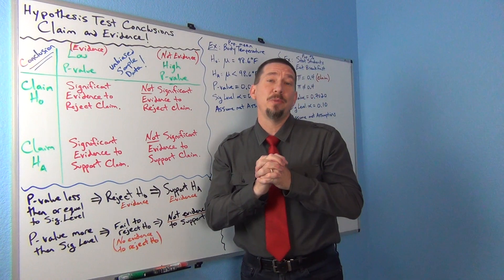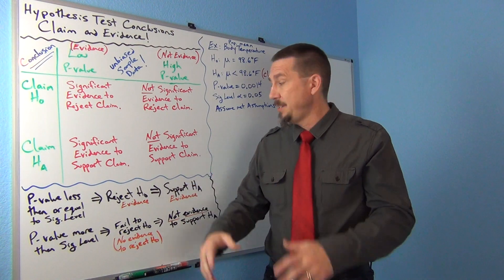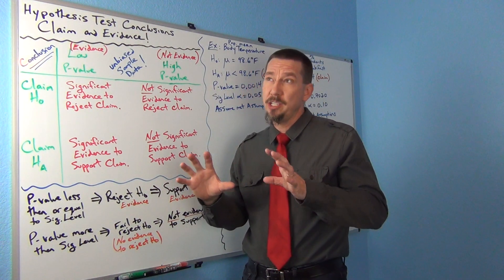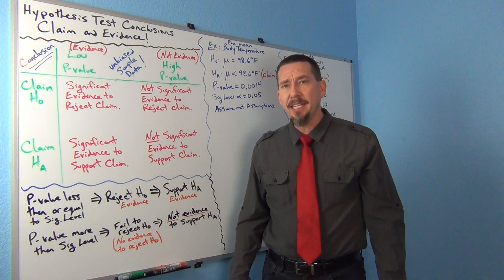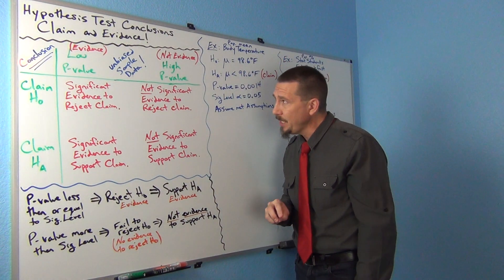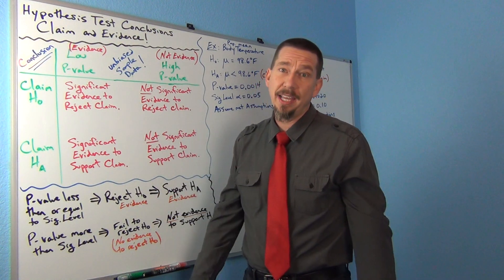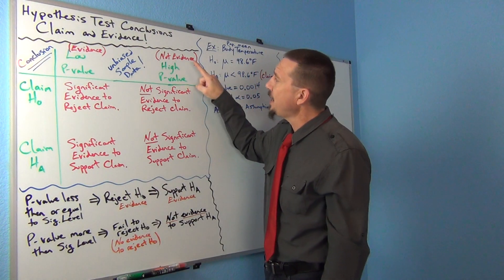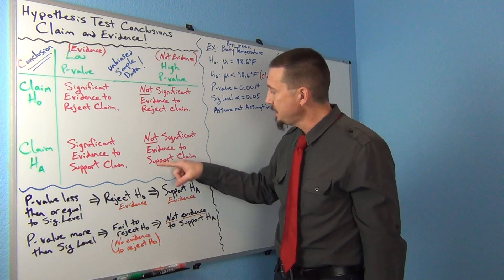Conclusions for Hyp Tests Part 1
Part 1 of a 2-part lecture on how to write conclusions for hypothesis tests.